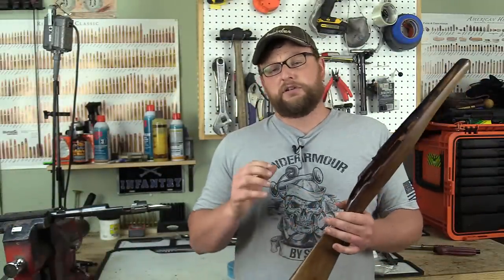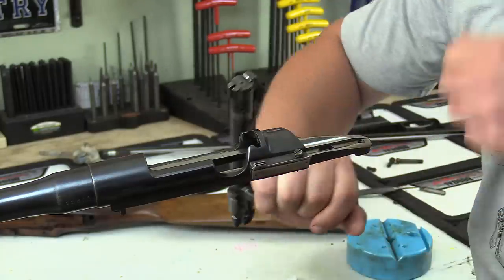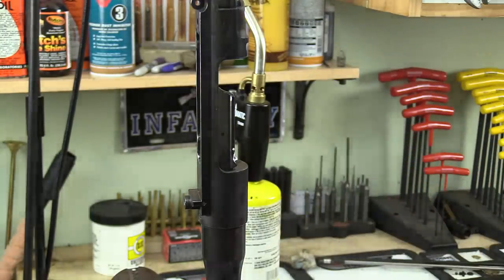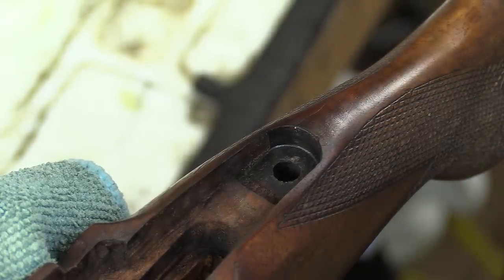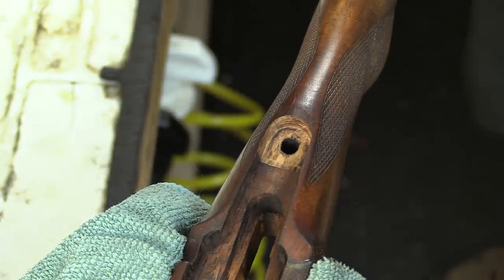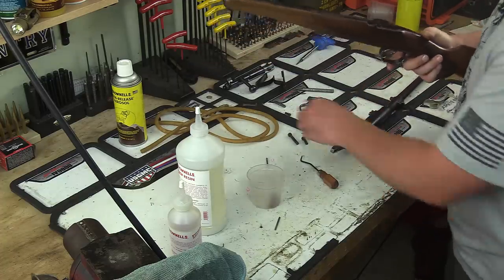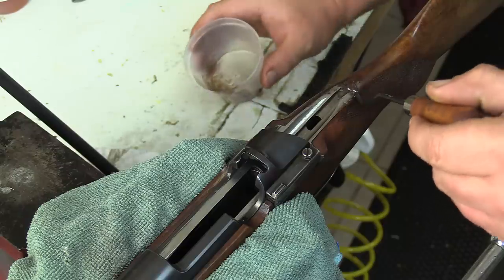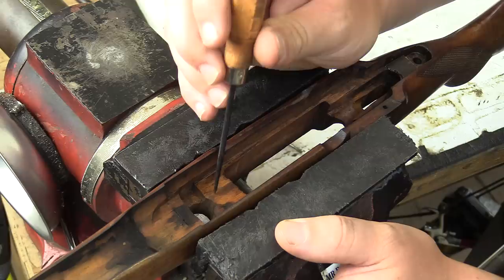Husqvarna M46 Cracked Tang Repair and Headspace Anomaly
In this video Eric makes a chamber cast of one Husqvarna M46 that ate a field headspace gauge that may be a 9.3x62mm and also makes an easy repair to the stock using with Brownells Acraglas to prevent any further elongation of a small crack that has developed from stiff recoil. In a future video, Ray will be demonstrating how to full length bed a sporting rifle such as the M46 seen here with steel bed to provide a solid foundation to absorb the recoil of this rather heafy caliber and protect the stock from any further damage in the future.